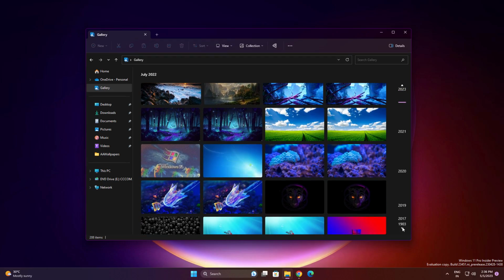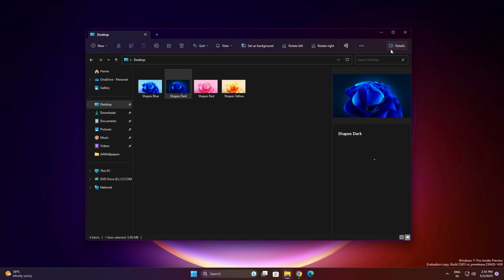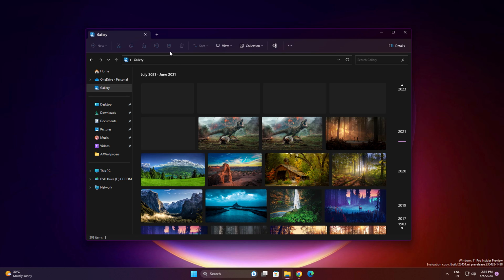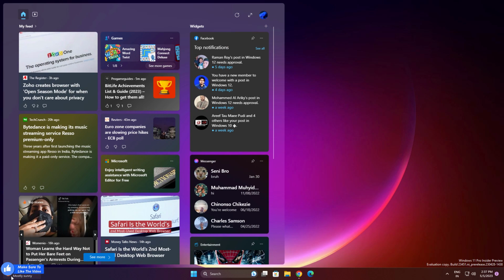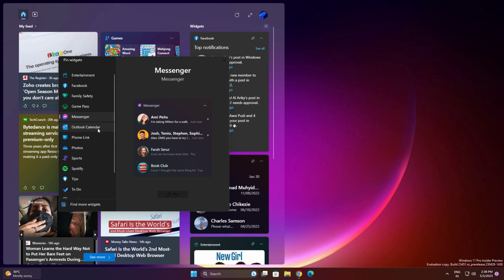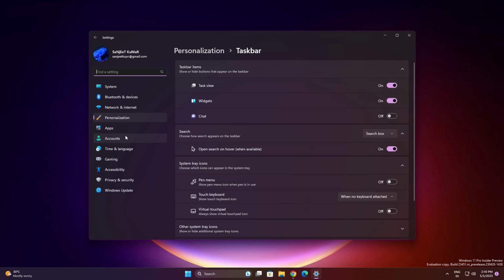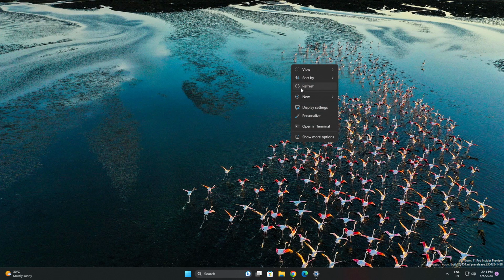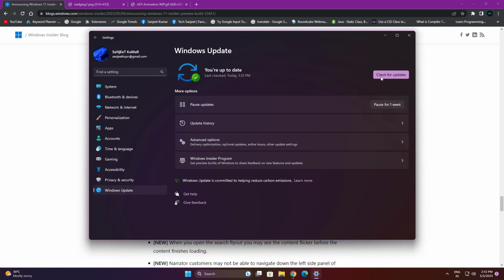Windows 11 23H2 Update — New Features (Build 23451) | 2023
0:00 About video
0:16 File Explorer Update
1:09 Widgets Update
1:39 Start Menu Update
2:14 Windows Spotlight
2:38 Bug Fixes